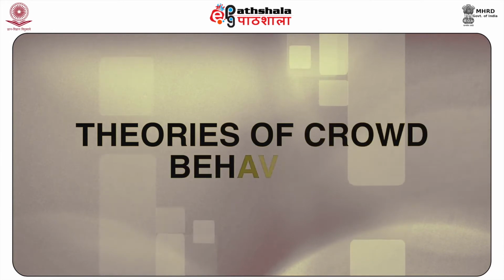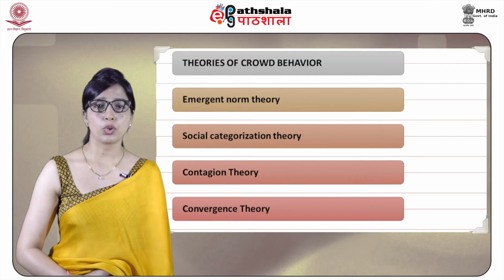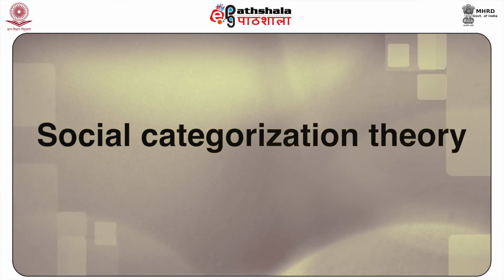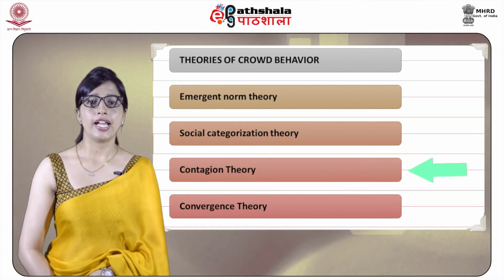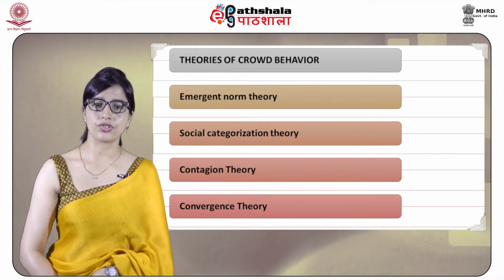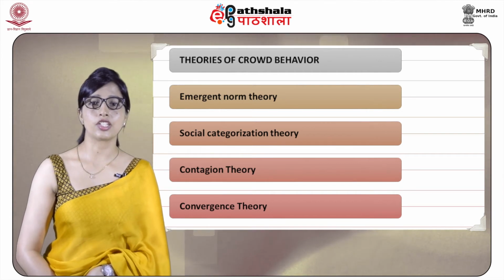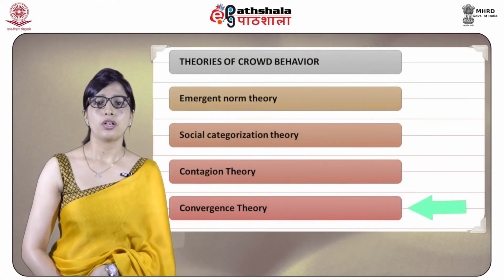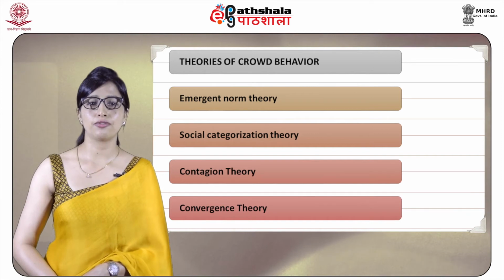M-36. Crowd and social movements